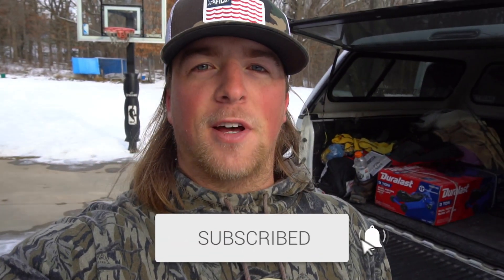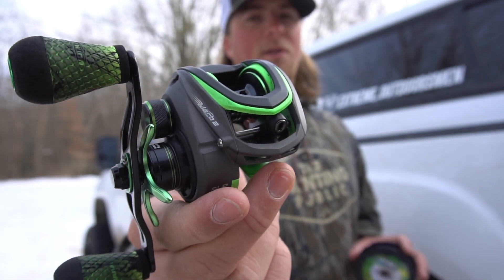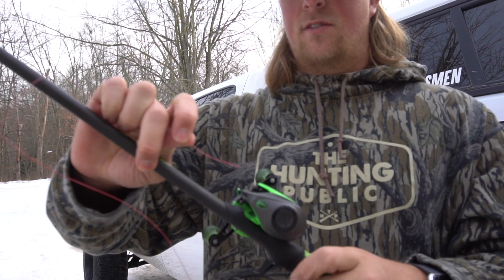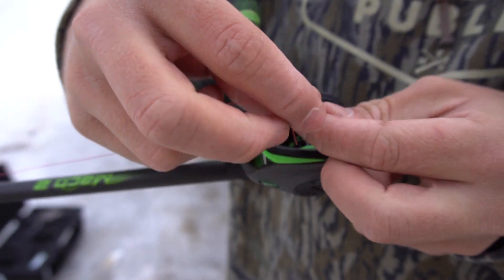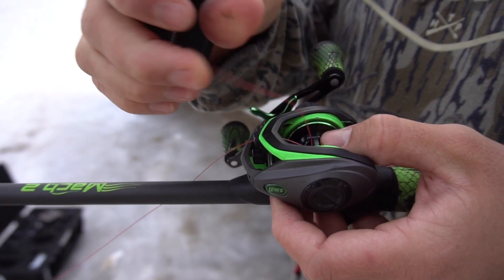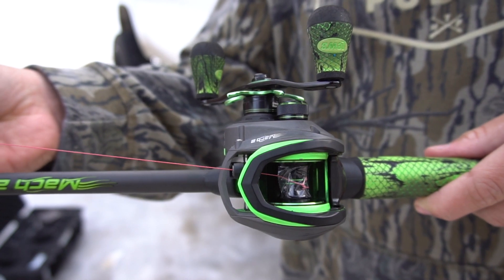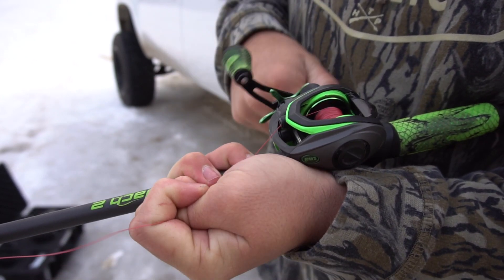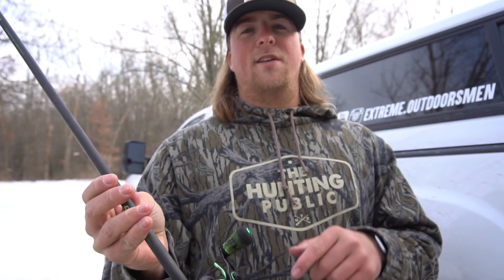How to Spool Braided Line on a Baitcaster - SIMPLE STEPS 2021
How to Spool Braided Line on a Baitcaster. In todays video Im teaching ya'll the Best way to Spool Braided Line on a Baitcaster. I hope you guys learned How to Spool Braid on a Baitcaster in the video, this is my favorite way to do it! Hope y’all enjoyed the video.

*Camera Gear*